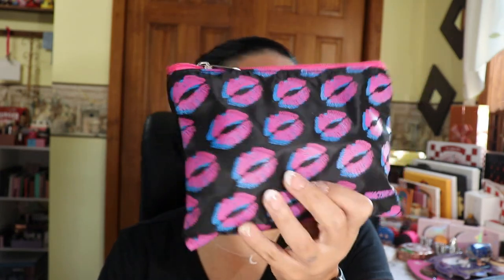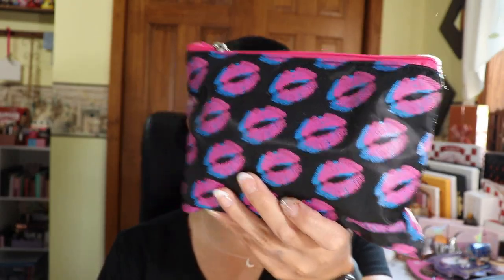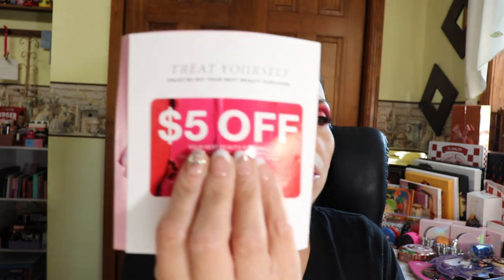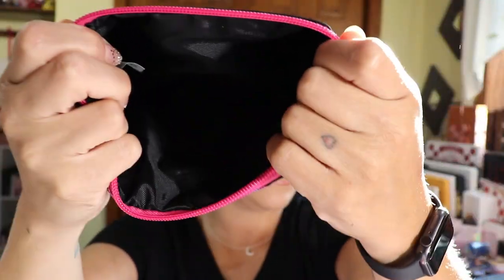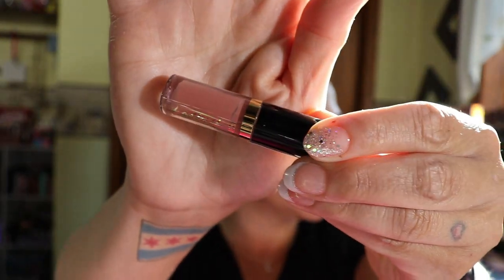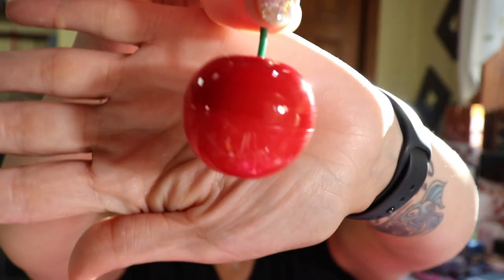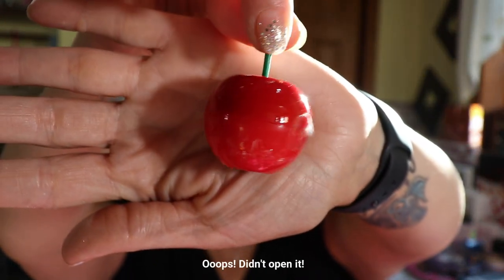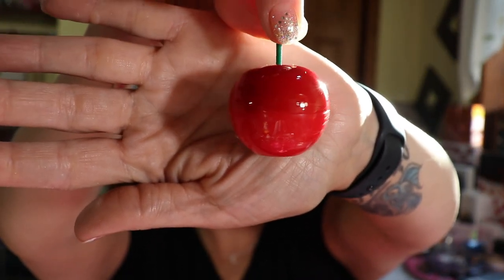Macy’s Beauty Box - August 2019 -Love It!! 😍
Hola Familia, Hi Fam,

Today I'm unboxing Macy's Beauty Box August 2019. Check out the video to see if I loved this box.
Macy's Beauty Box is $15 a month and includes a beauty bag and filled with deluxe samples of beauty products, sometimes you get full size items and always includes a $5 or $10 coupon.  Link is below if you're interested in the subscription box. Hasta Laterz.

All donations will be used for creating content on this channel, any amount is greatly appreciated but not mandatory. Thank you.

use my link at checkout Sandy-MMVKBKWU

Hasta Laterz!

***YouTube is NOT a sponsor of this video and all viewers must release YouTube from any and all liability related video content.